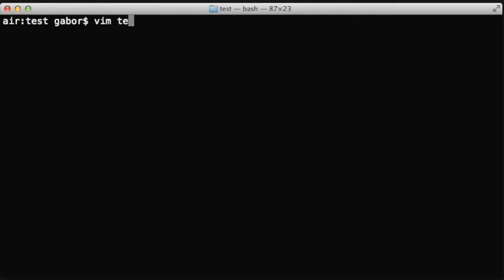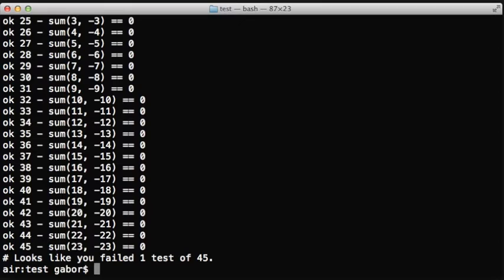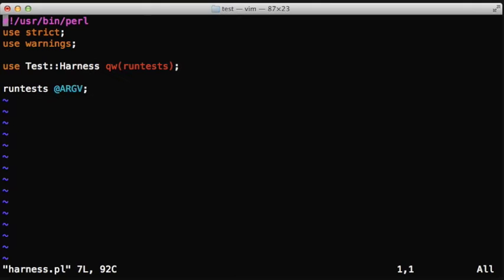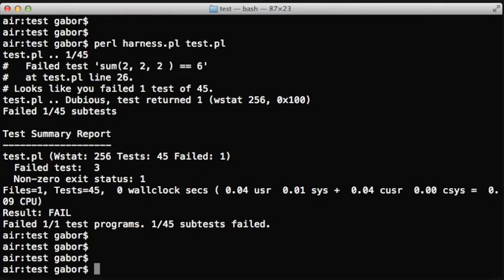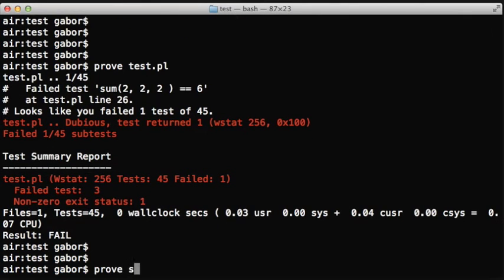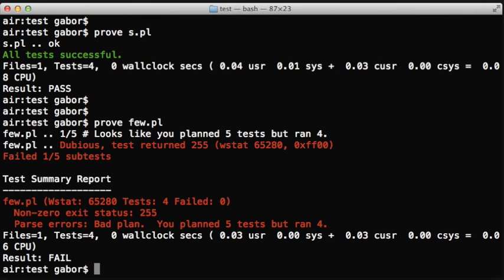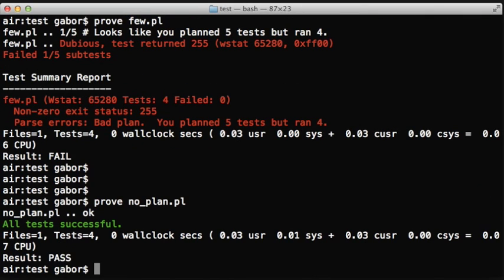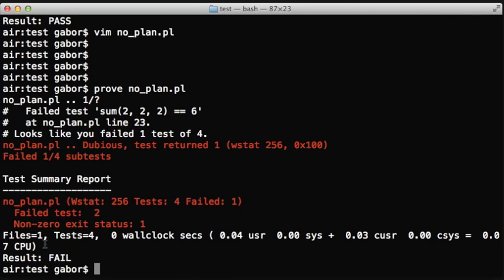prove the harness